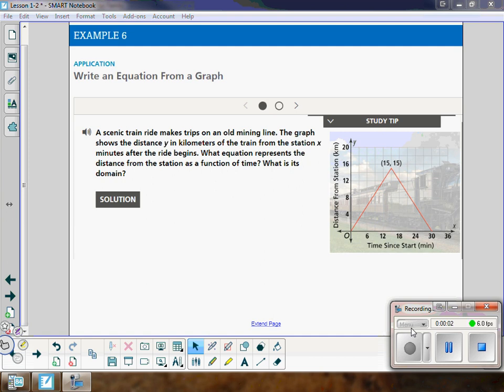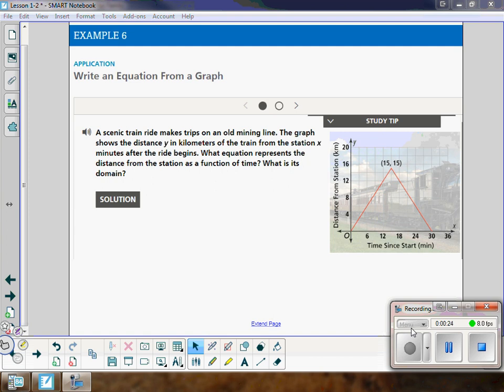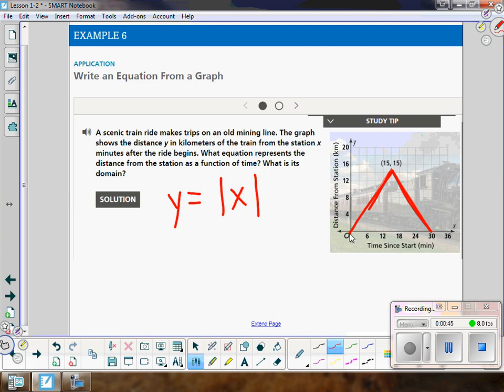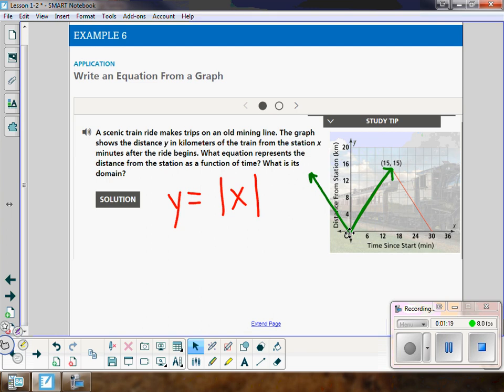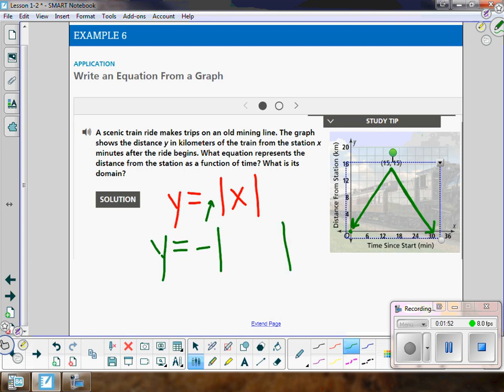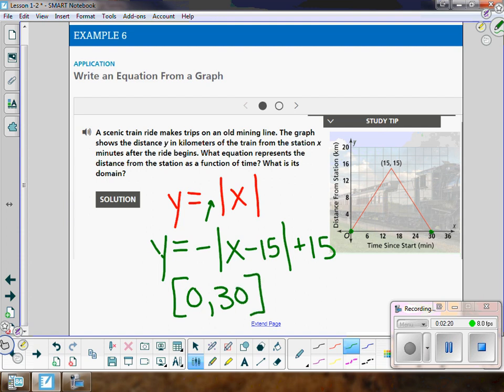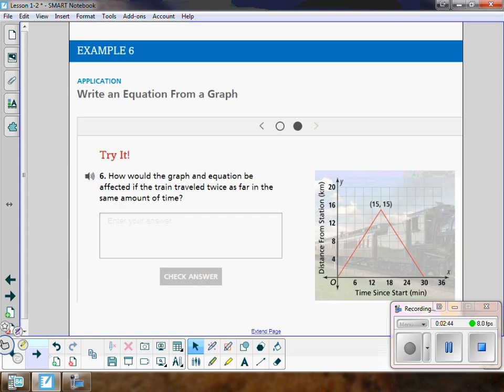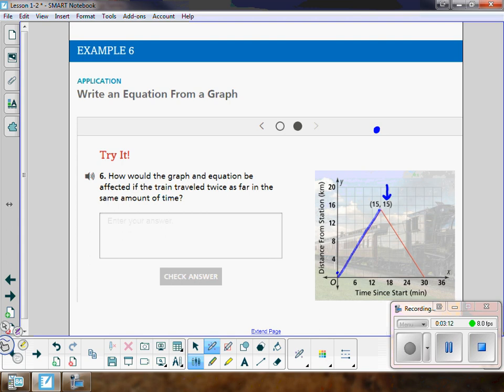1-2 Example 6